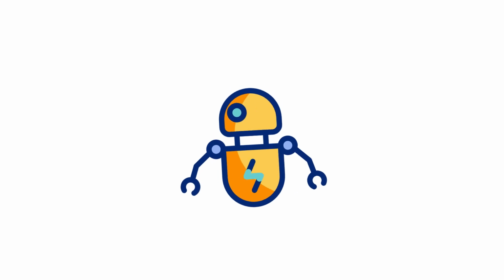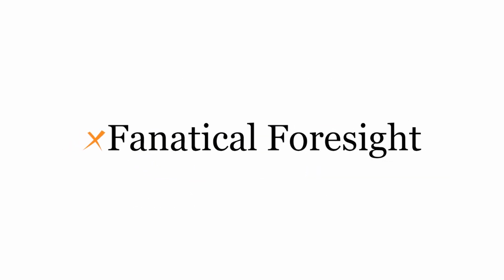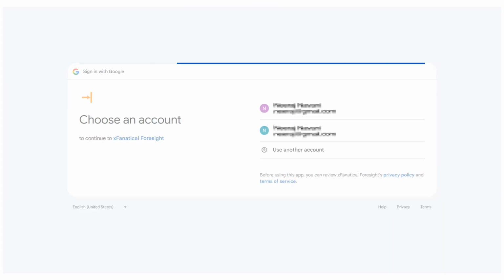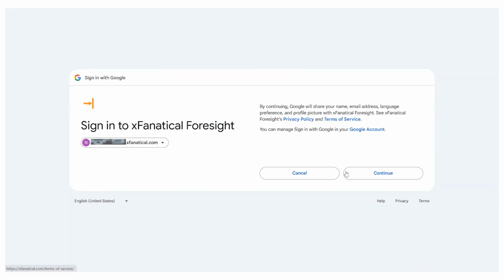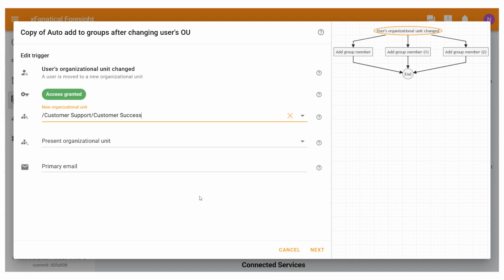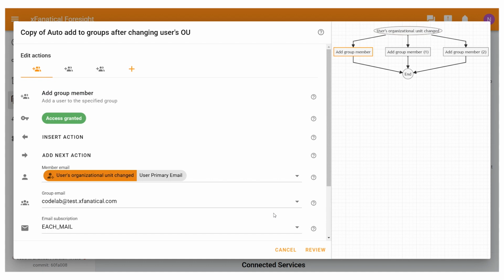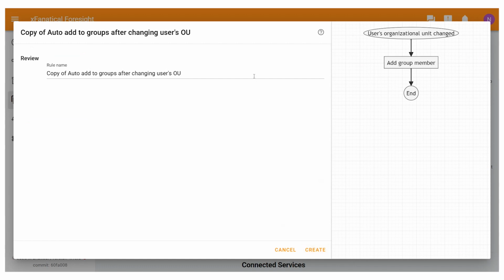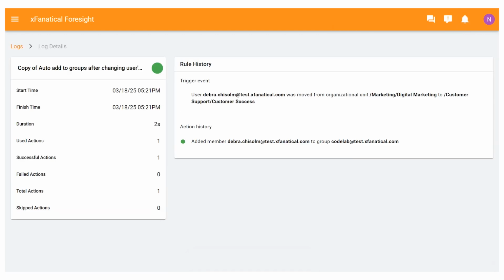How to Auto-Add Users to Google Groups (After Changing Organizational Unit)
Learn how to auto-add users to Google Groups after changing their organizational unit with our easy-to-follow tutorial. As a Google Cloud Partner, we specialize in providing IT Consulting services to help businesses streamline their workflow automation using Google Workspace for businesses. Our expertise in G Suite and Google Apps enables us to provide valuable tips and tricks to optimize your business automation and development. In this video, we will demonstrate how to leverage a no-code workflow automation tool to simplify the process of managing Google Groups within your organization. Whether you're a Google admin looking to improve your Google Workspace workflow automation or a business owner seeking to enhance your business software, this tutorial is designed to provide you with the knowledge and skills necessary to succeed.

By implementing these strategies, you can maximize the potential of your Google Workspace and take your business to the next level. With xFanatical Foresight, you can trust that you're receiving the best guidance on Google Workspace tutorials and no-code software solutions.